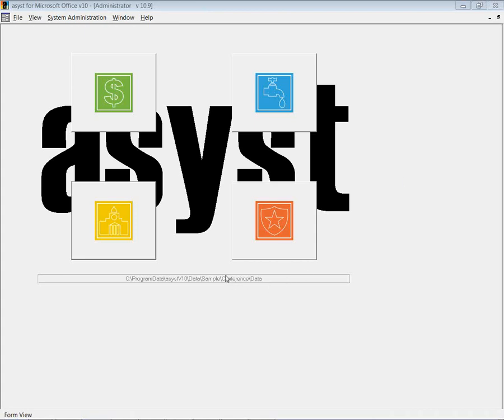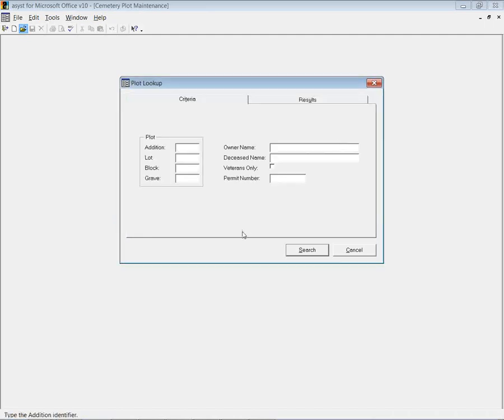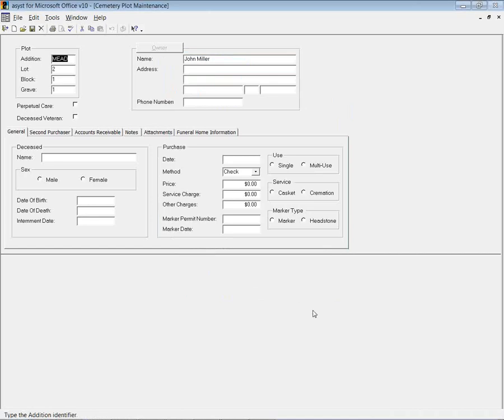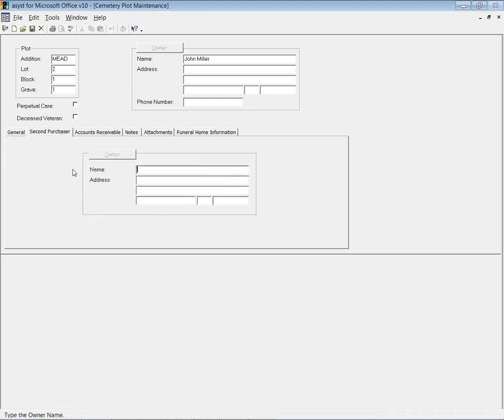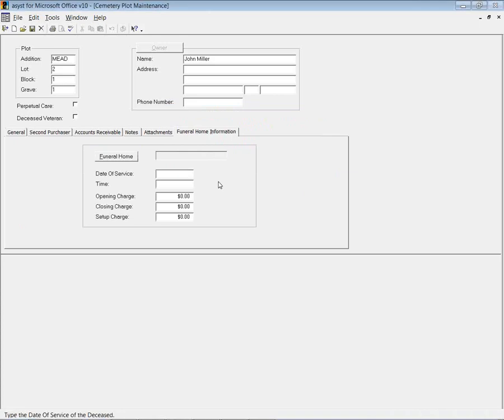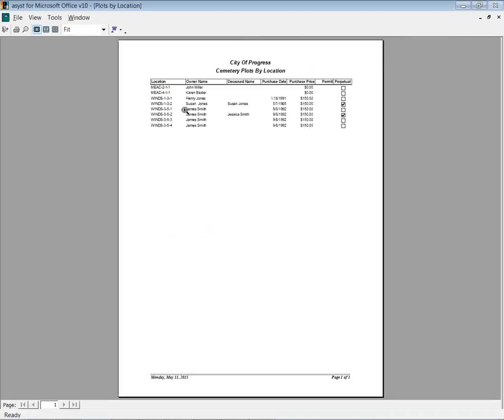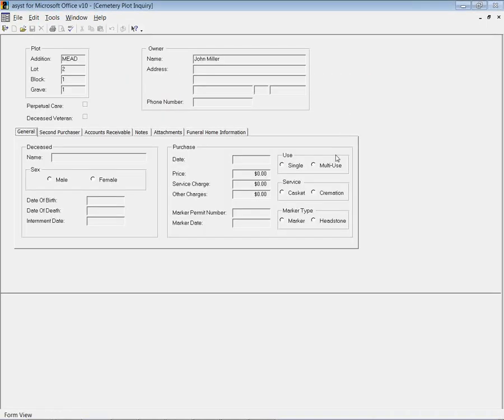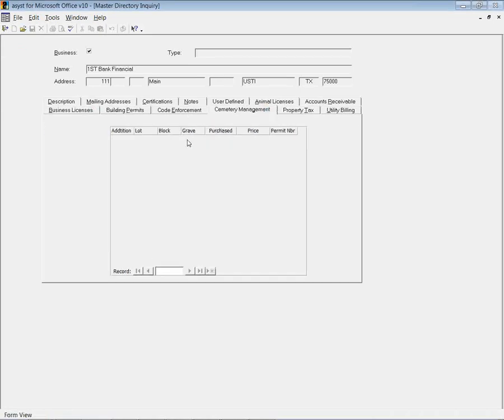Cemetery Management Demo